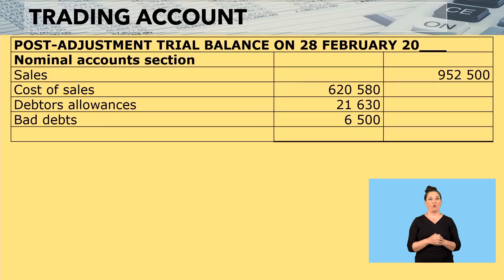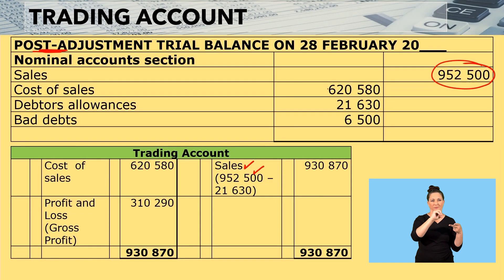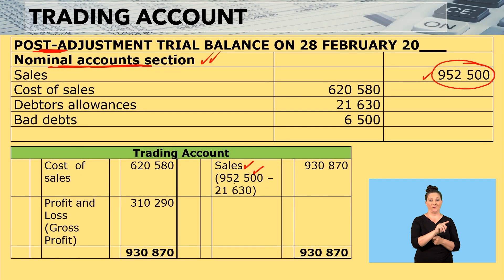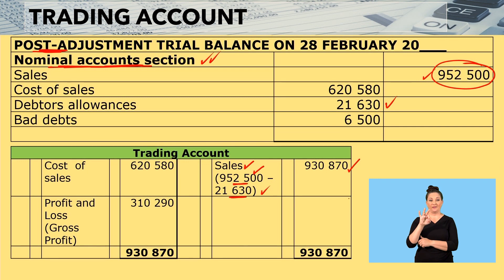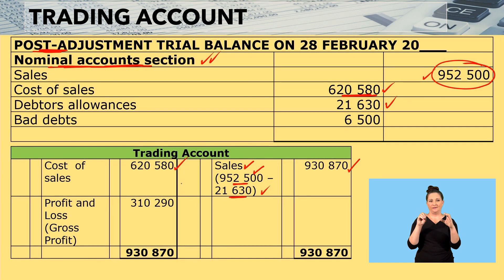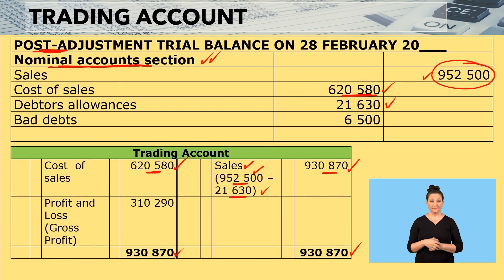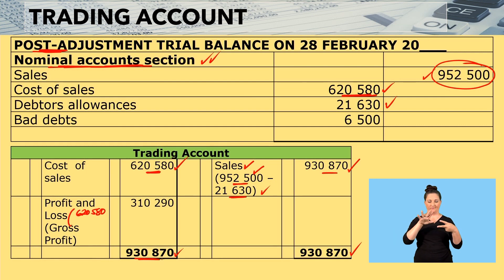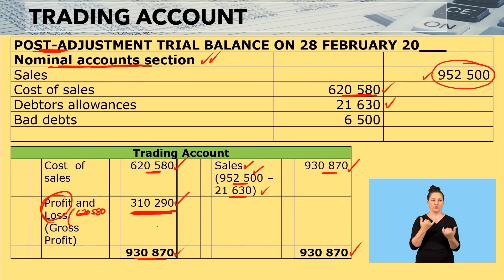Accountancy Grade 10 Final Accounts Video 1 seg 2